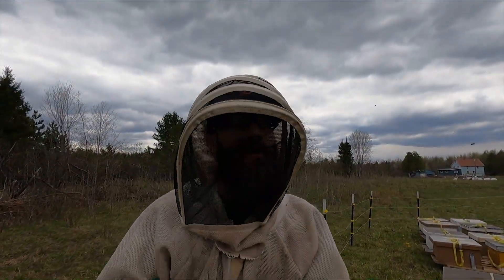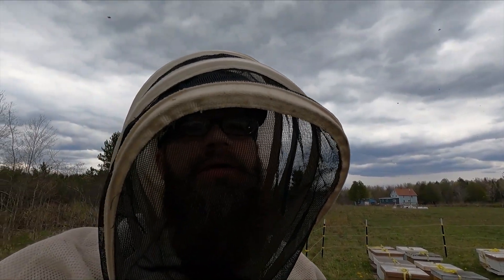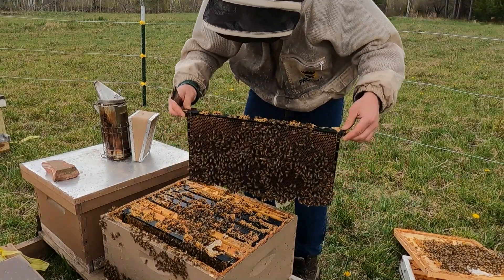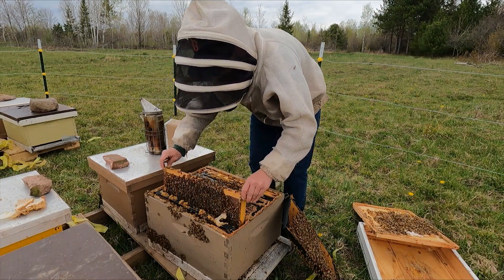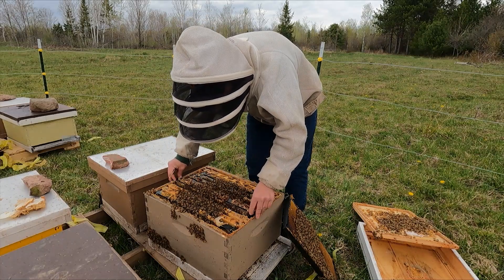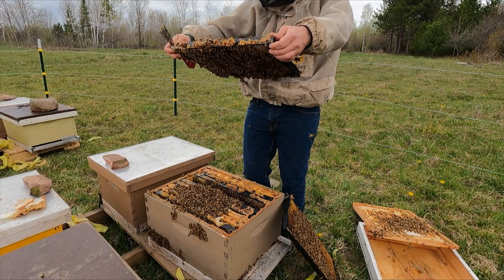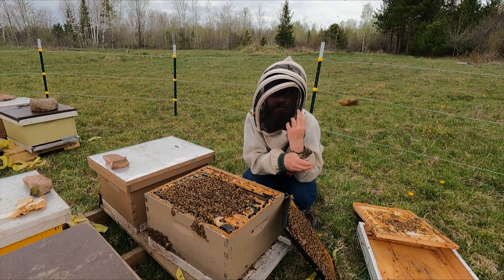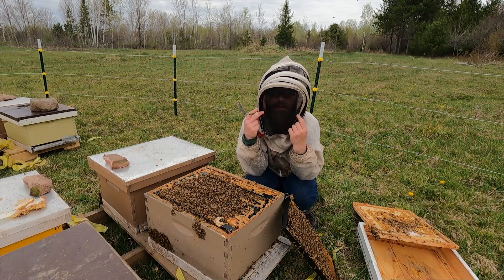Is This Hive Swarming Or Superseding? - Random Inspection Friday #50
In this video I take apart what I originally thought was a swarmy colony, only to find out they have a different plan.